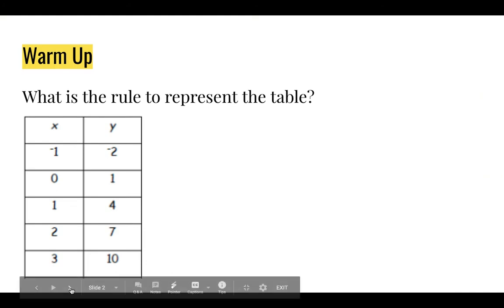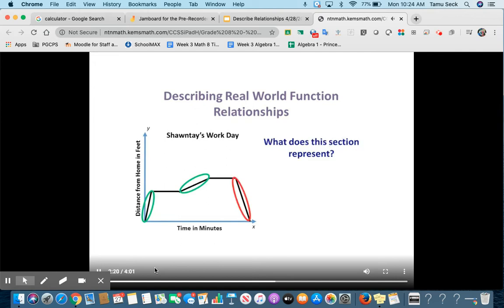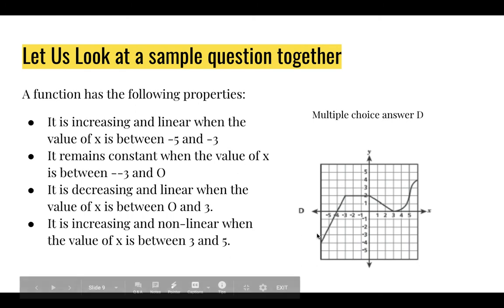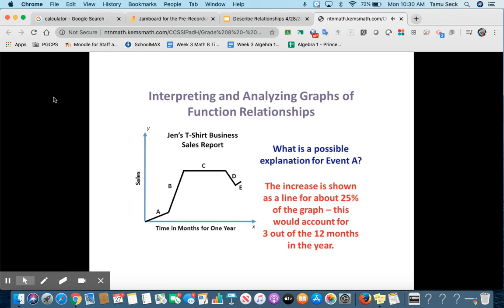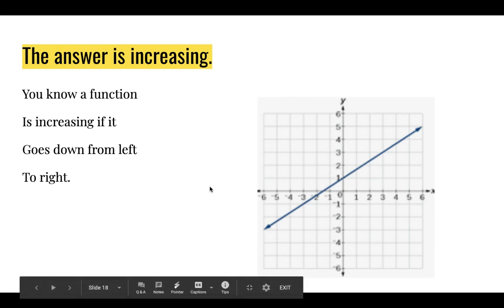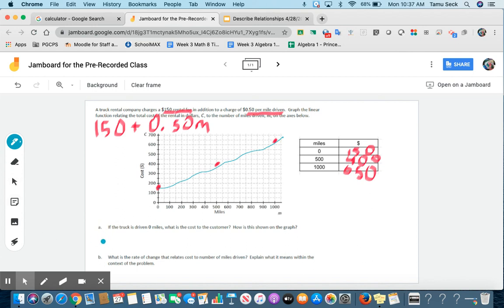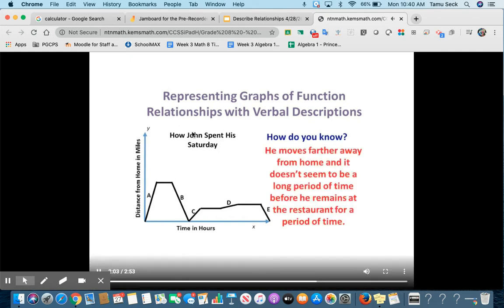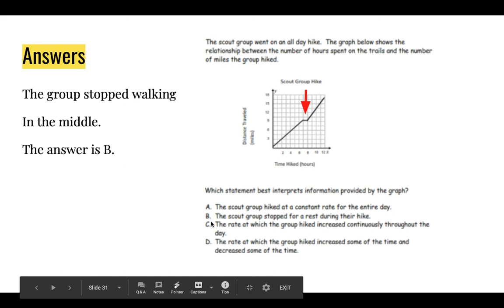Pre-Recorded Class Math8/FFA Tuesday 4/28/20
This is a pre-recorded class for 4/28/20.  Please watch the Constant Rate of Change video before doing the classwork.